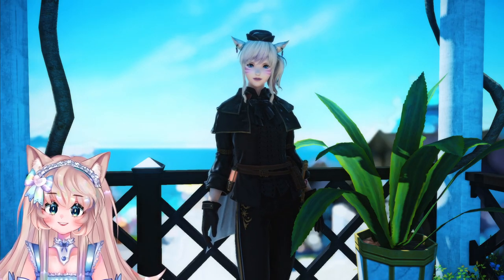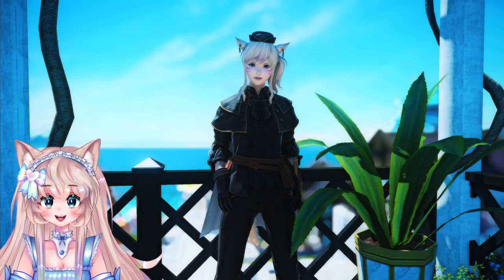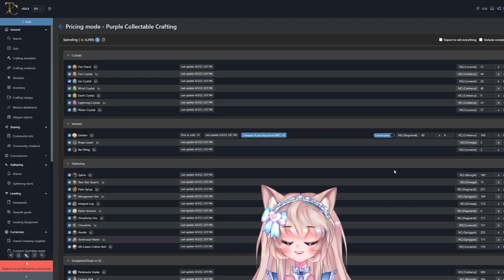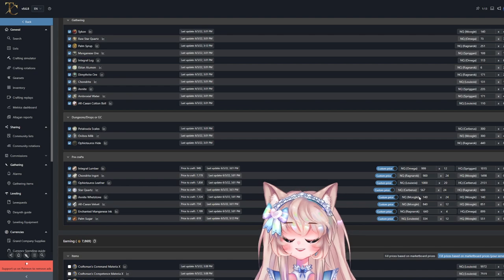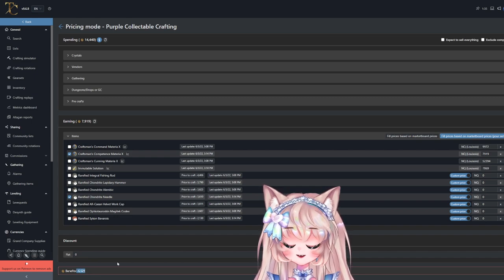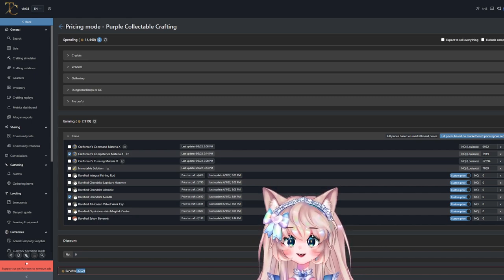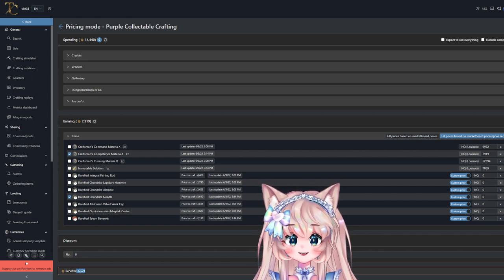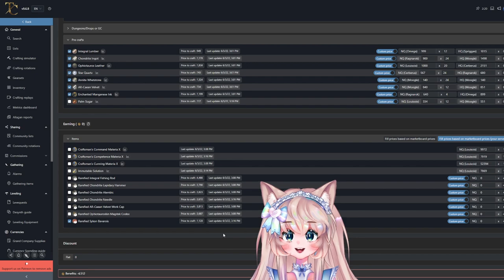How To Make Gil with Crafting Scrips in 2022! | Unlocks + Lists | FFXIV Gilmaking Guides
🎀💎Hellloo everyone ! Today I wanted to go over how to make a heck ton of gil with just crafting scrips!

This will go over what are the best forms of profit, either from crafting or desynthesis, lists that will fit any server or marketboard, and how to unlock everything!

Any and all lists that will be mentioned will be down bellow, and yt members, twitch subs, and discord boosters do get access to these lists earlier!

💎 Chapters 💎

00:00 - 00:45 - Intro

      00:45 - Things to Know

      01:35 - Purple Crafter Scrip Farming + List

      03:50 - Purple Crafter Scrip Spending + List

      04:24 - Future Patch Analysis

      05:35 - White Crafter Scrip Farming + List

      08:18 - White Crafter Scrip Spending + List

      09:59 - White Scrips + Desynthesis

      13:20 - Other Notable Items

      16:36 - How To Unlock Everything!

      17:46 - Custom Deliveries

18:22 - Closing Thoughts and Thanks!

Gil Resources in the Resources From the Resources Channel!

💎 Support Me! 💎

▬▬▬▬▬▬▬▬▬▬🎀💎 CREDITS 🎀💎▬▬▬▬▬▬▬▬▬▬

▬▬▬▬▬▬▬🎀💎 TAGS 🎀💎▬▬▬▬▬▬▬▬

FFXIV
FFXIV 6.1

FFXIV Prep List

FFXIV 6.1 Gilmaking

FFXIV new patch gilmaking
FFXIV 6.1 Gilmaking Prep

FFXIV Crafting

FFXIV Crafting Gilmaking

FFXIV Gilmaking

FFXIV Crafted Weapons

FFXIV Niche

FFXIV Niche Markets

FFXIV Niche Gilmaking

FFXIV Easy Gilmaking

FFXIV Scrips

FFXIV how To unlock Scrips

FFXIV How To Make Gil with Scrips

FFXIV Crafter Scrip Gilmaking

FFXIV What To Do With Scrips

FFXIV How To Unlock Crafting Scrips

FFXIV What To Spend Scrips On

FFXIV How To Use Scrips

FFXIV Crafting Scrips

FFXIV Crafting Scrip Gilmaking

FFXIV Farming Scrips

FFXIV How To Farm Scrips

FFXIV Custom Deliveries

FFXIV Easy Gil

FFXIV More Gil

FFXIV Easy Crafting

FFXIV How To Make Gil Easy

FFXIV How To Make Gil 2022

Final Fantasy 14 Gilmaking

Final Fantasy 14 Gilmaking Endgame

Final Fantasy 14 Gilmaking with Crafting
New To Final Fantasy
How To Make Gil
How To Make Gil Endwalker
Endwalker

FFXIV Grand Company
FFXIV Grand Company Seal Farming
FF14 Seal Farming
FFXIV GC Seal Farming
FFXIV Farming Tips
FFXIV Marketboard Gil Making
FFXIV Gilmaking Guide
FFXIV Gathering
FFXIV How To Make Gil
Final Fantasy 14 Gathering